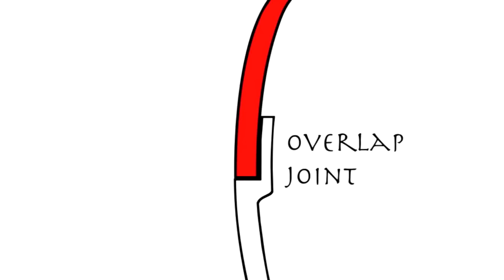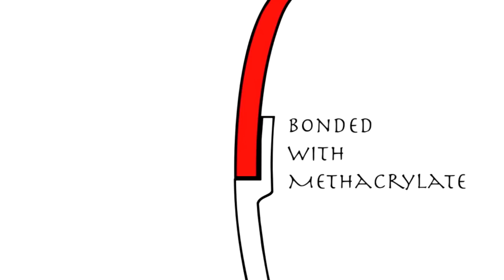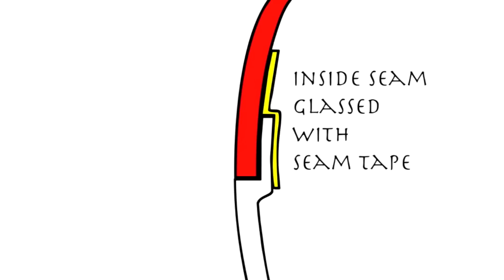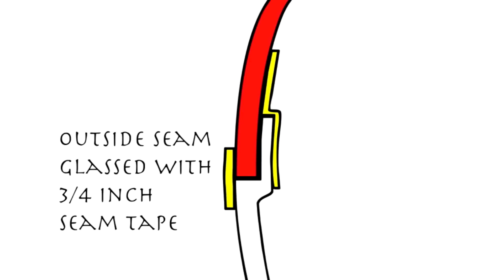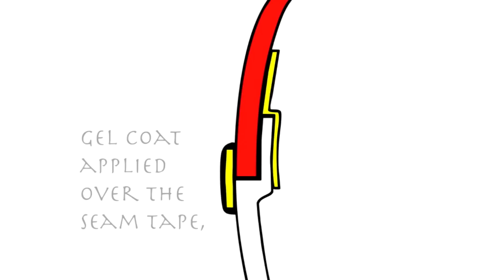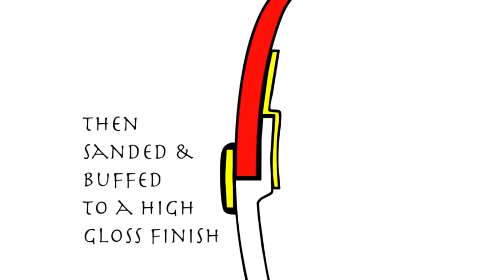Necky Kayaks Triple Seam - Fiberglass seam construction explained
- The Necky Triple Seam is arguably the worlds best kayak seam and offers unprecedented strength and durability. This process is used on all of the fiberglass/carbon kayaks in the Necky line.